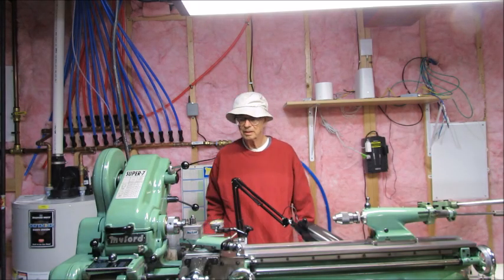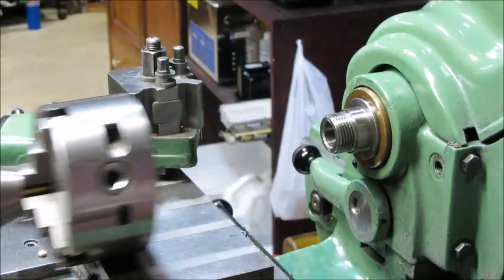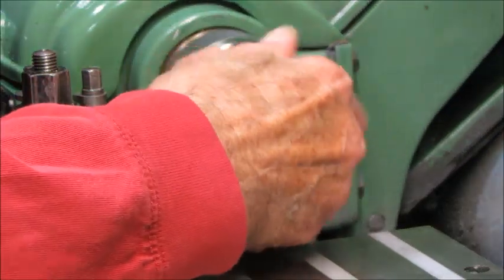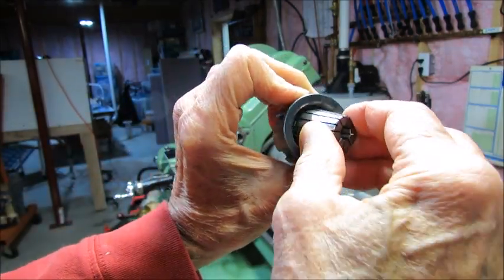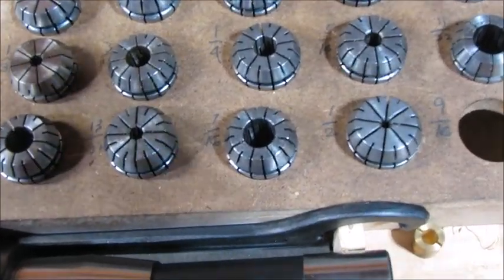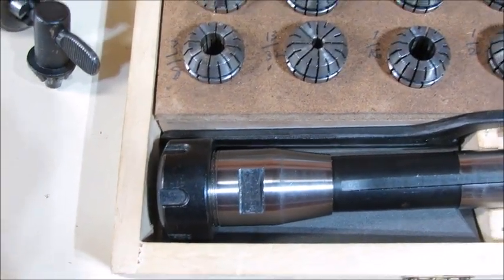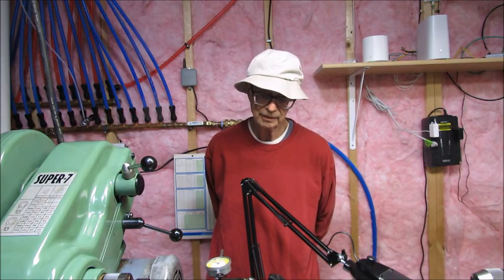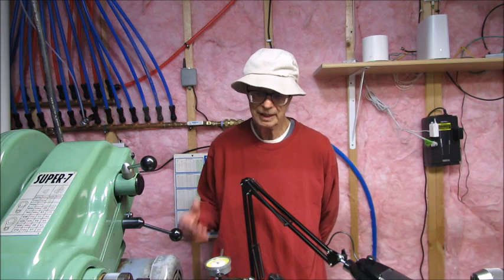ER collets on a Super 7 Myford Lathe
Depending on your work, there are collets from an ER8 with a small size of 0.02 inches up to an ER50 with a large size of  1.33 inches.  I've checked the Myford website, and they no longer seem to have ER 25 chucks available for the small bore, but they do have them for the ER 40 and the ER 32 size collets. Different kinds of nuts can be used for various types of applications. Consult the manufacturer's specifications for the type of nut most appropriate for your applications. There are more ER chucks than imaginable for the ER series collets. Pick the one that's most appropriate for the size you want and for the size of your particular machine. There are many websites on YouTube explaining ER collets with a lot more detail. Sites like Joe Pie, Abom79, or Blondyhacks, are to name a few.
I did not mention it in the video, but the cleanliness of the spindle and the interior of the collet is extremely important. They should be cleaned with a clean rag every time you take them apart and put them together.